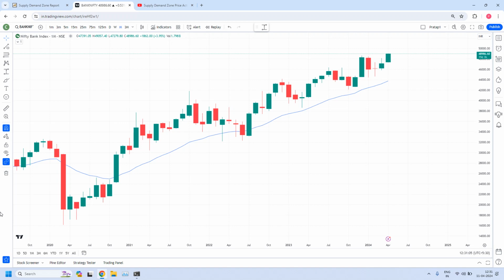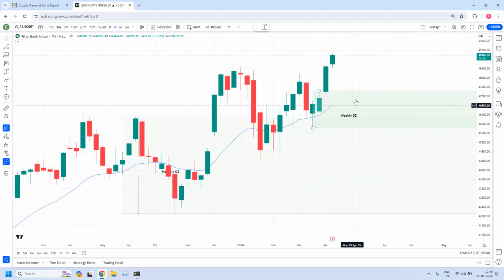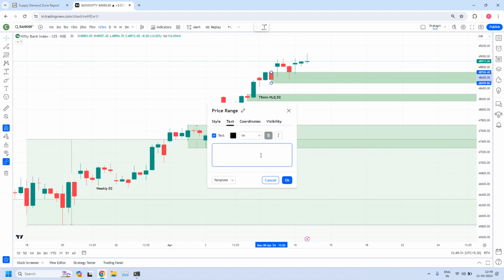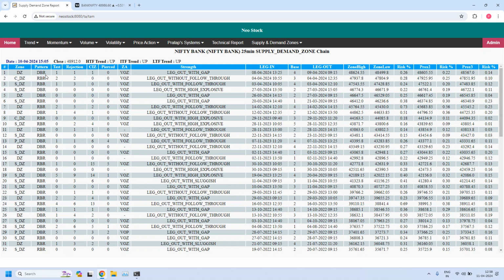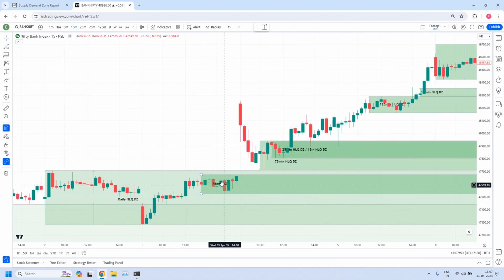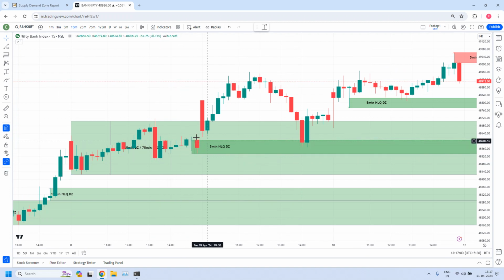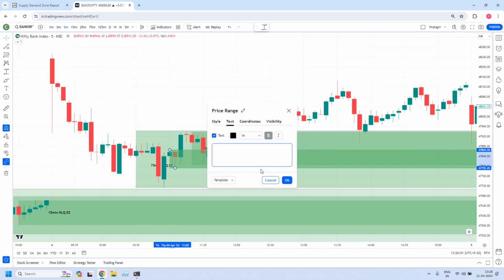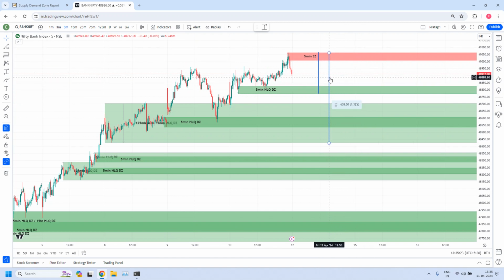BANKNIFTY Supply Demand Zone Chain (11-04-2024)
1. BANKNIFTY chart analysis
2. BANKNIFTY Supply Demand Zone Chain for Monthly, Weekly, Daily, 125min, 75min, 25min, 15min and 5min timeframes